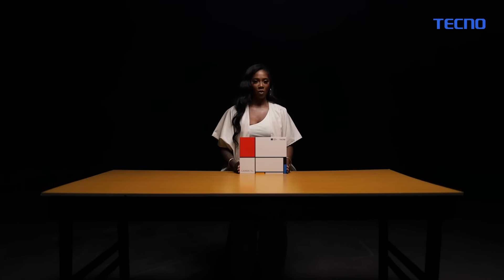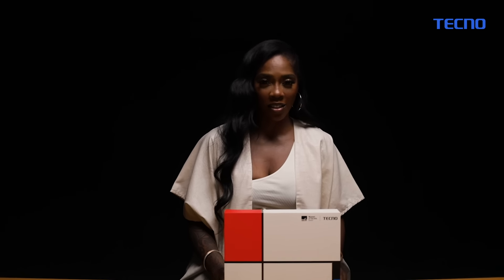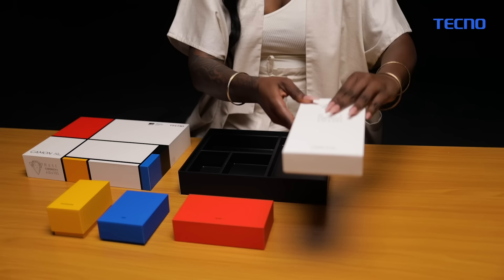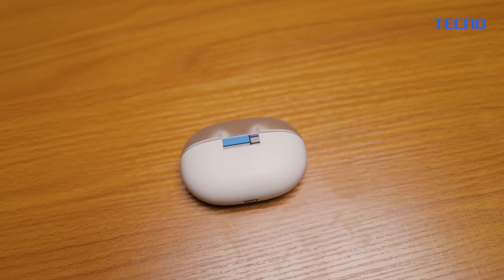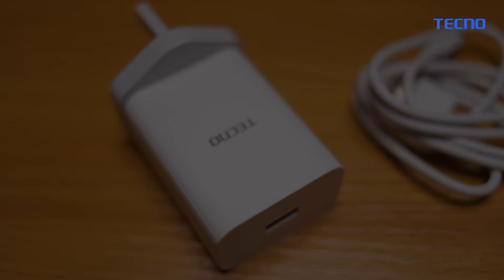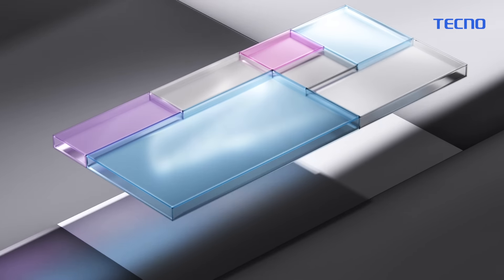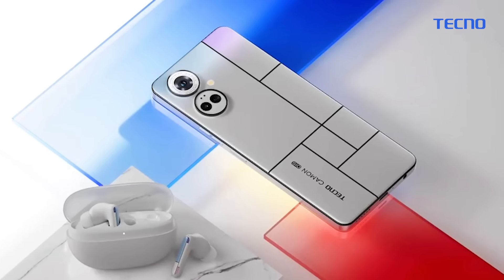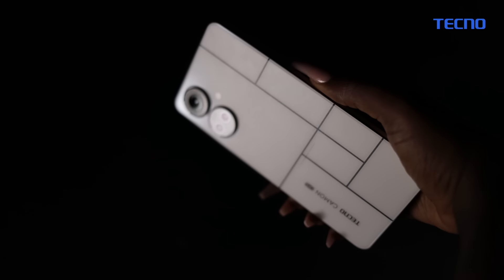Tiwa Savage Review of the CAMON 19 Pro Mondrian Edition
Check out what Tiwa Savage has to say about the sunlight drawing technology of the CAMON 19 Pro back panel after unboxing it.